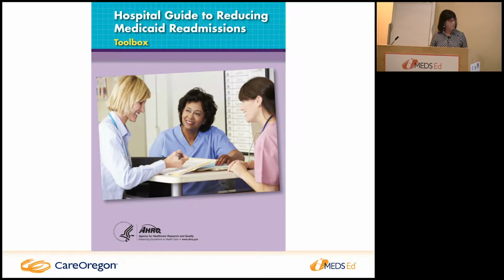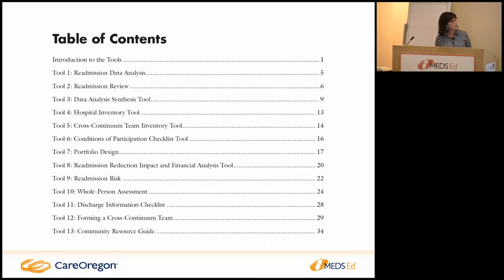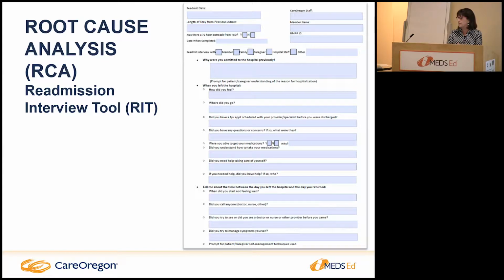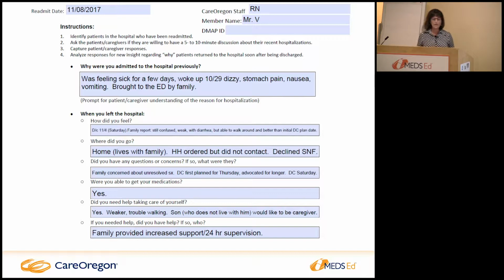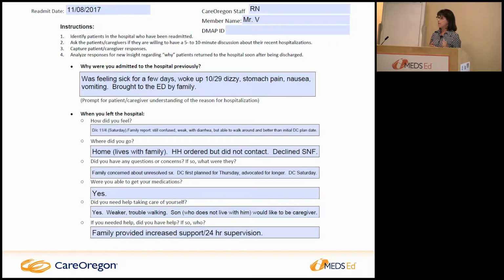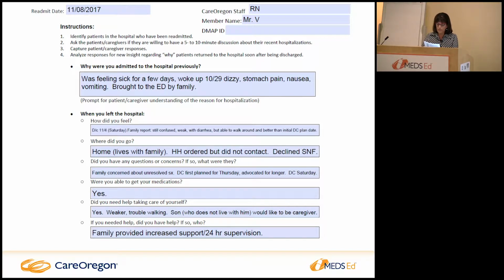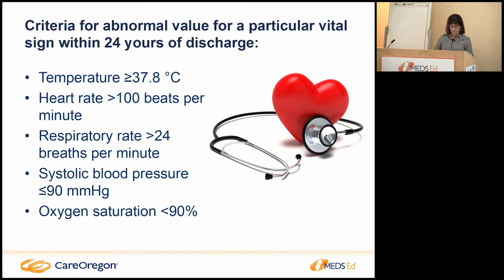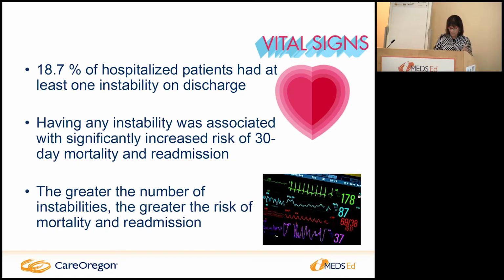Transitional Care: Discharge Planning - CareOregon MEDS Ed seminar (2/8)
Jane Duck, RN, discusses discharge planning for transitional care and reviews root cause analysis in the second part of this CareOregon MEDS Ed seminar.

This session of CareOregon Pharmacy’s MEDS Ed program focuses on recent discoveries and lessons learned across transitional care environments, including hospital discharge, Skilled Nursing, and Meds-to-Beds.

Transitions of Care: Successes and Discoveries – A MEDS Ed seminar
Recorded on June 8, 2018 at CareOregon, Portland, OR.

FEATURED SPEAKERS

- Jane Duck, RN, BSN – High Risk Populations Program Manager, CareOregon
- Mariah Alford, PharmD, BCPS – Pharmacy Clinical Supervisor, CareOregon
- Mai Tran, PharmD, BCACP, BCGP – CareOregon
- Anthony Neises, PharmD, – Legacy Health
- Nate Semm, CSWA, – Legacy Health
- Elizabeth Decker, RN Case Manager – Legacy Health
- Carlo De Gregorio, Health Assistant – Pioneers Care Team – Central City Concern
- Meryl Manley, RN, PCCN – Post-Acute Care Manager – Prestige Care
- Elizabeth Whitworth, MPH – PreManage Project Manager – CareOregon

SLIDES

PROGRAM DESCRIPTION

MEDS Ed is an ongoing education series by CareOregon’s Pharmacy team. It’s geared to health care professionals involved in direct patient care at community clinics. Attendees leave with valuable tools and insights that improve how they can contribute to multi-disciplinary teams.

Each three-hour MEDS Ed session examines a disease state that highly impacts patient quality of life, requires complex management, and may lead to increased emergency department visits and inpatient stays. Speakers include pharmacists and clinicians from the community and from CareOregon staff.